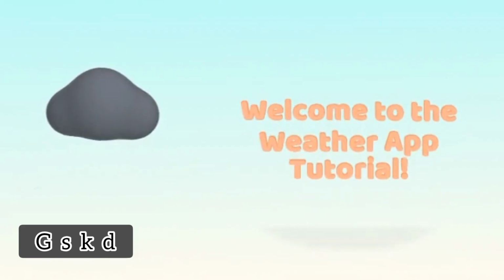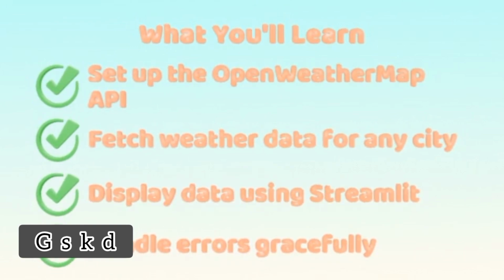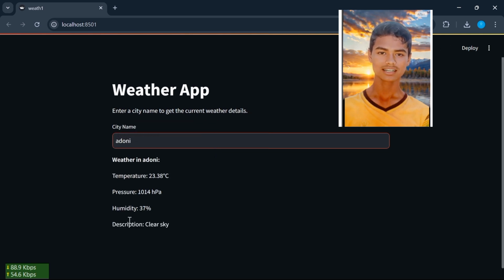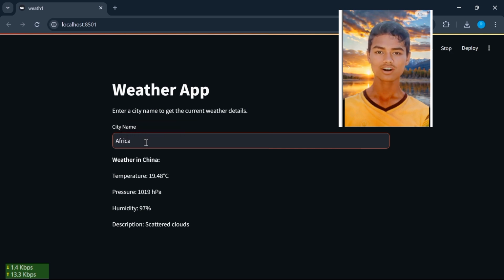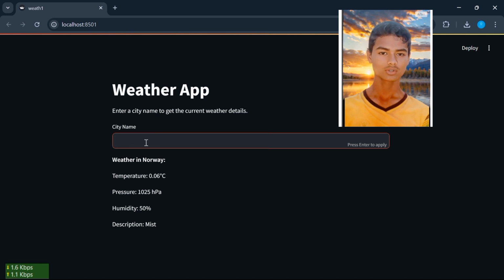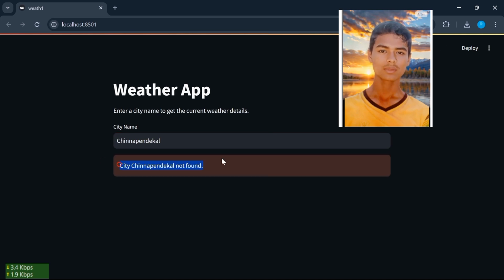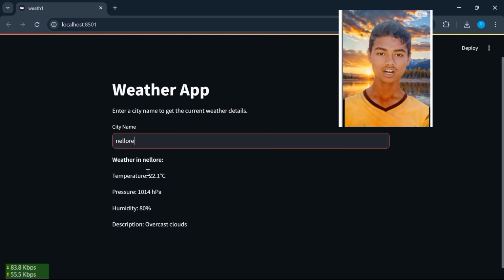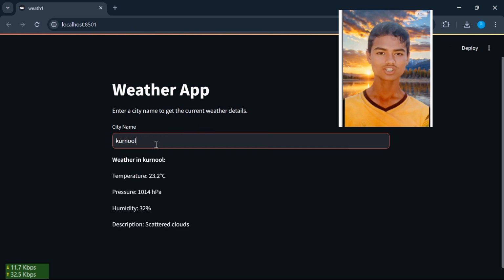Weather App with Streamlit and OpenWeatherMap API | Python Tutorial by Gskd